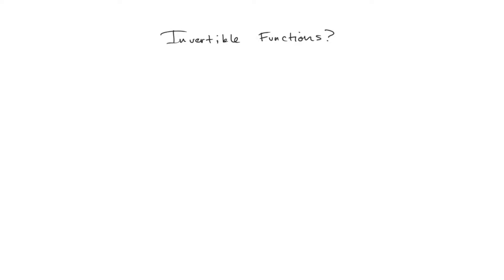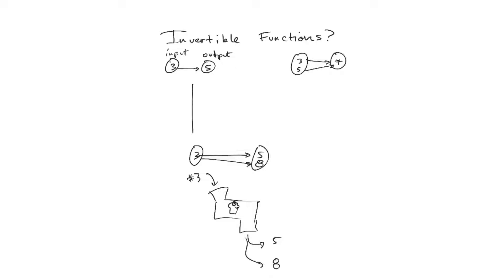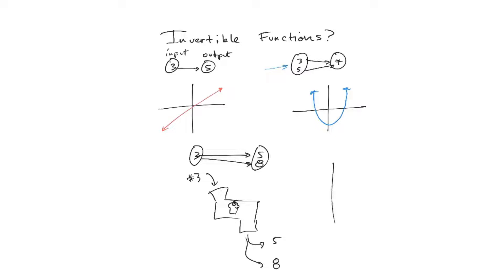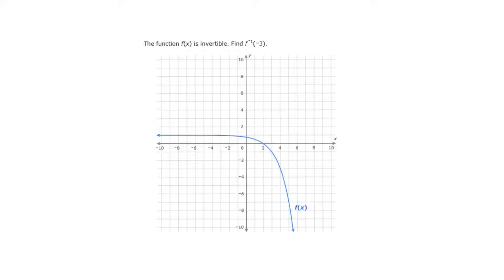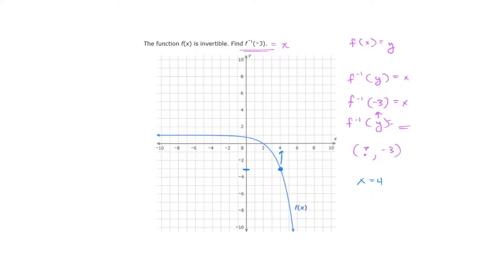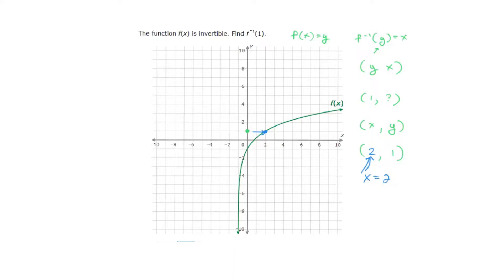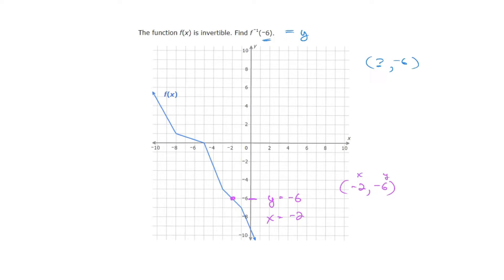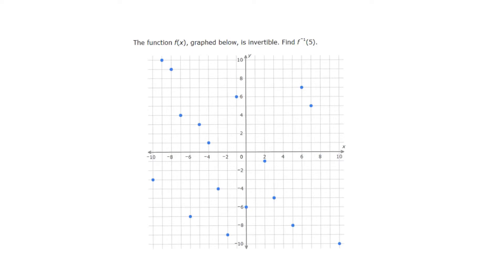How to Find Invertible Functions with Graph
Use inverse function theory to identify invertible functions